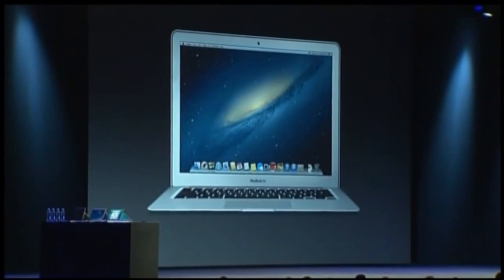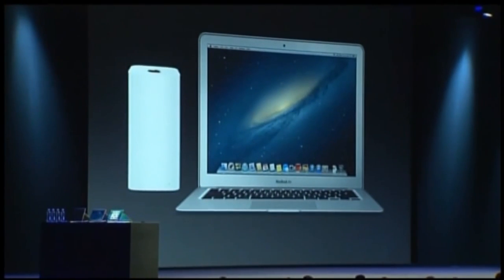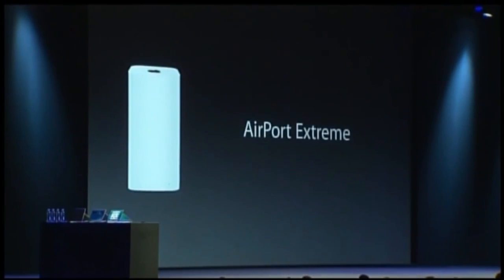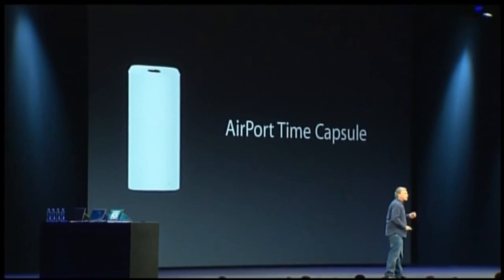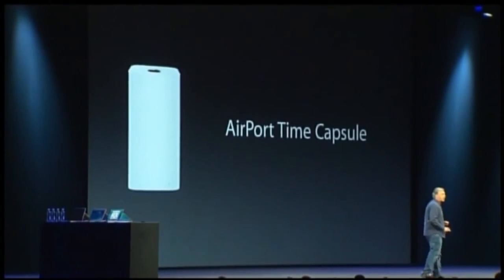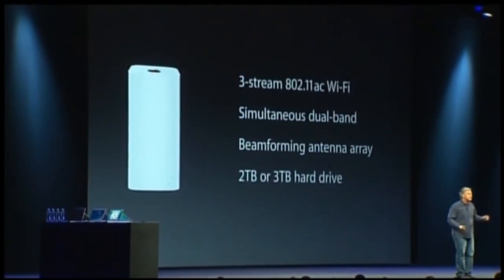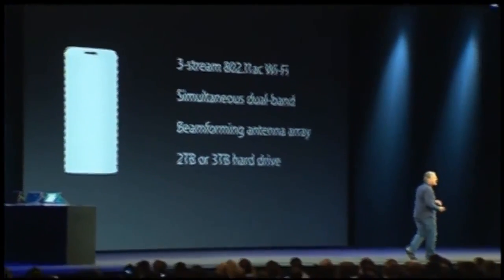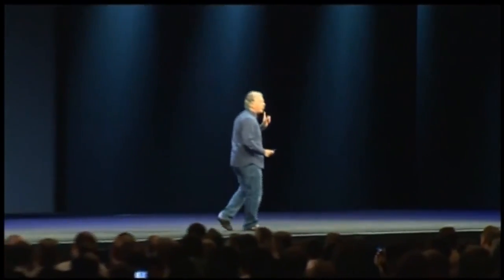NEW 2013 Apple AirPort Extreme and Time Capsule | WWDC 2013 announcement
2013 AirPort Extreme and Time Capsule PREVIEW

Useful LINKS
INSTALL iOS 7 BETA 2 & BETA 3 on the iPhone 4/4s/5 and iPod Touch